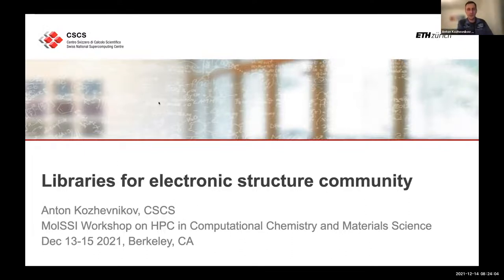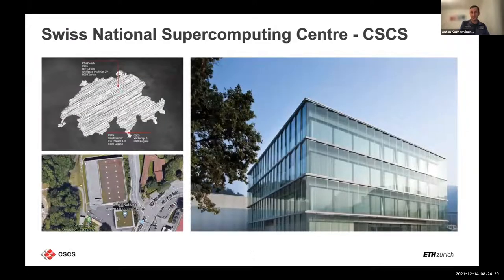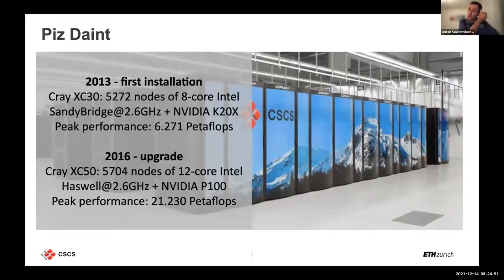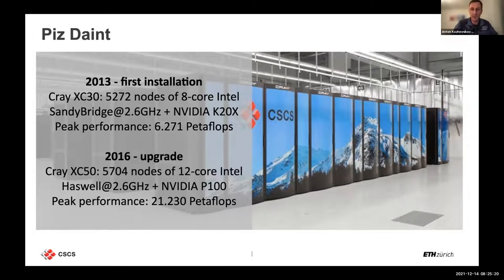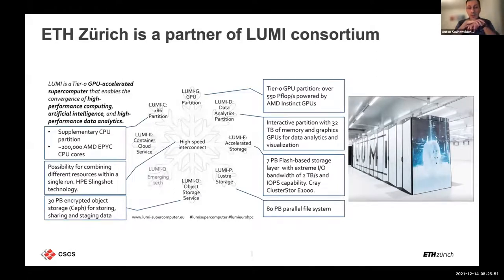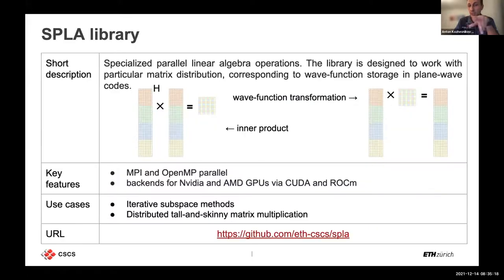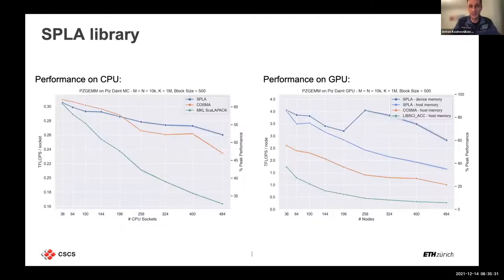10 Libraries for electronic structure community, Anton Kozhevnikov